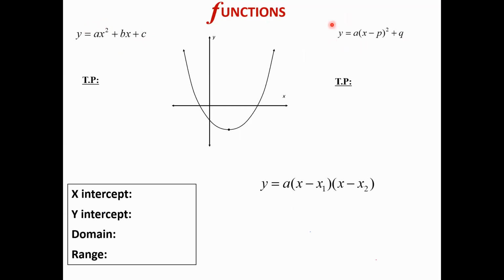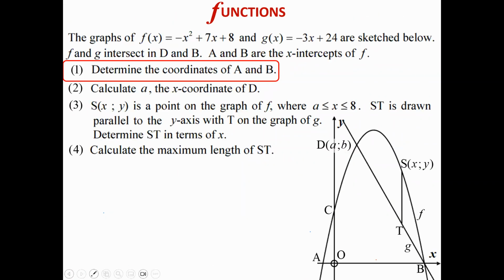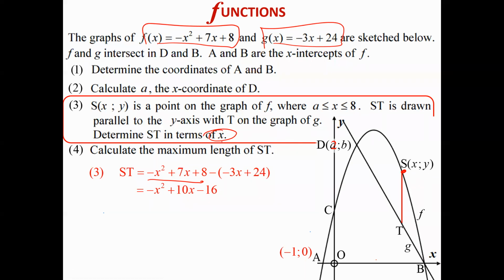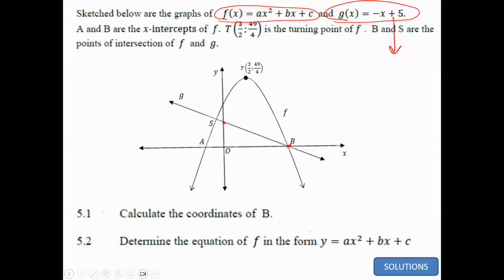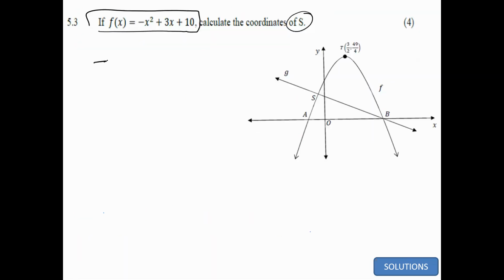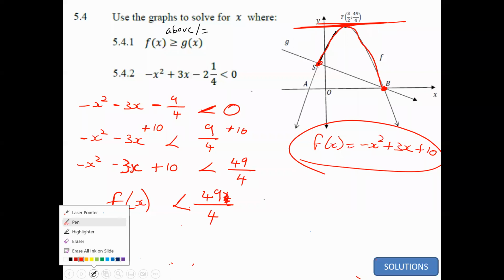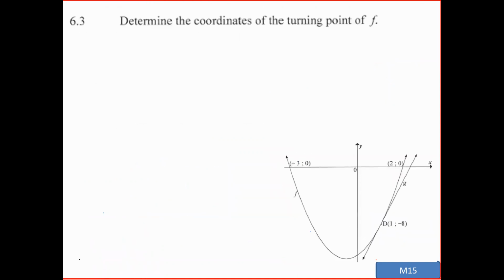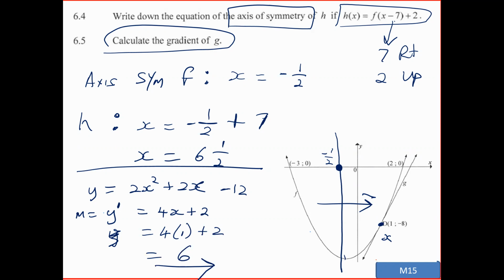Gr 12 Functions S2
Parabolla Striaght Line